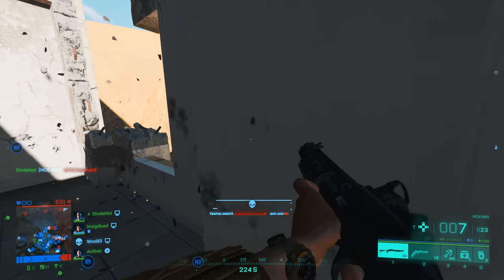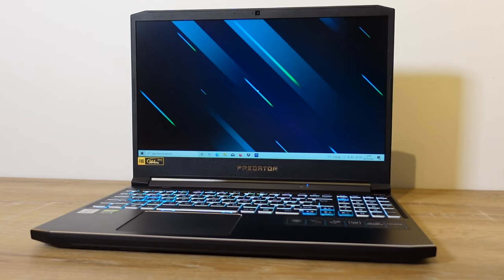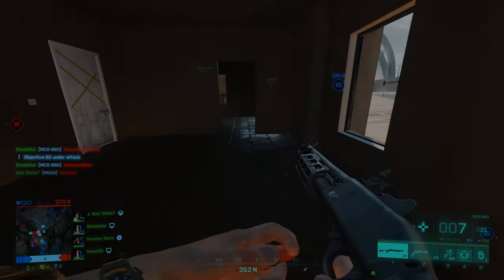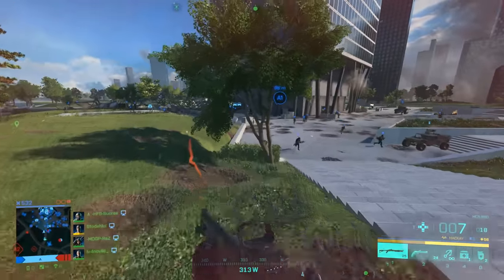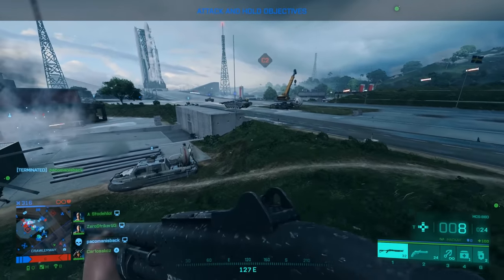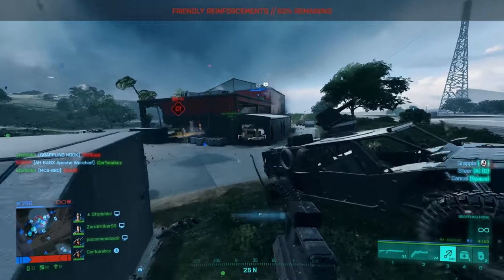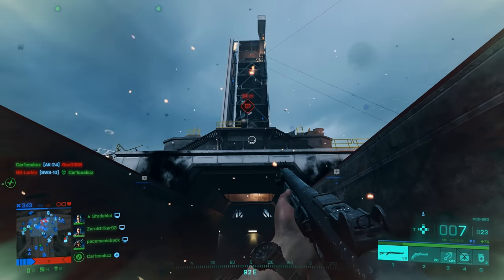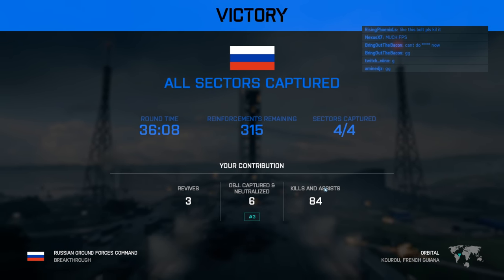You are using shotguns WRONG in Battlefield 2042...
Stodeh's Keyboard US
Stodeh's Headphones US
Stodeh's Mouse US

This channel is all about snipers, sniping and FPS shooters! I mainly do Battlefield 2042 Sniping but I also play Call of Duty, Battlefront and I love Battle Royale. I often play solos, duos and squads on my livestream. I have 1000 hours experience in every Battlefield and I hope to play more FPS games in 2021. I hope you enjoy my 2042 sniper gameplay as much as I do making it.